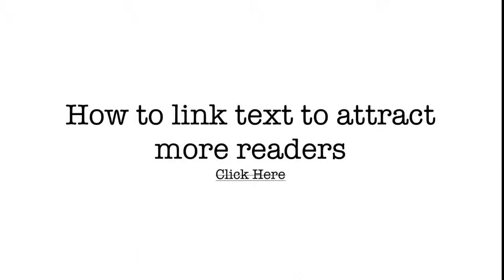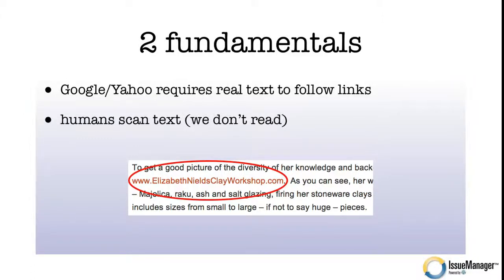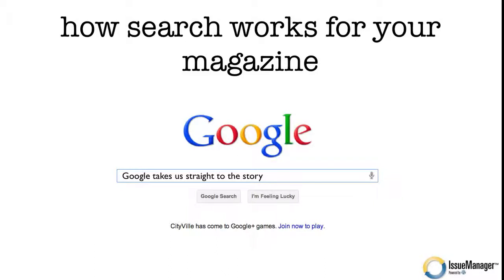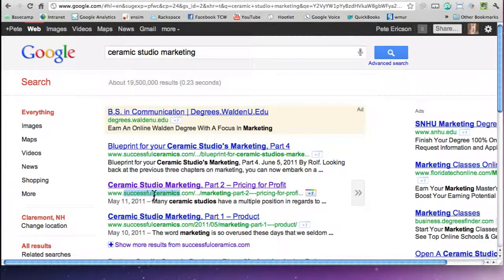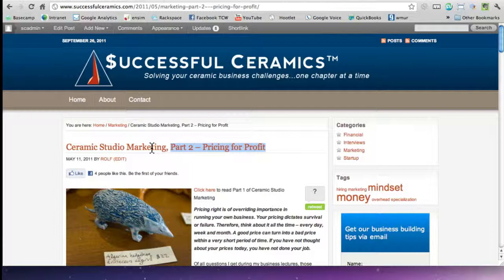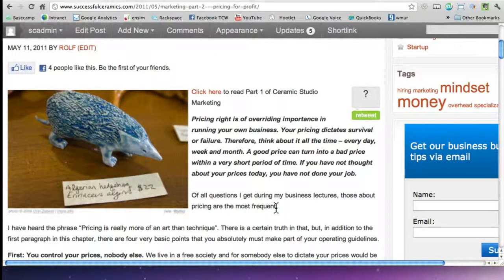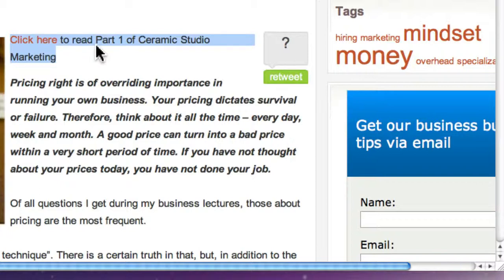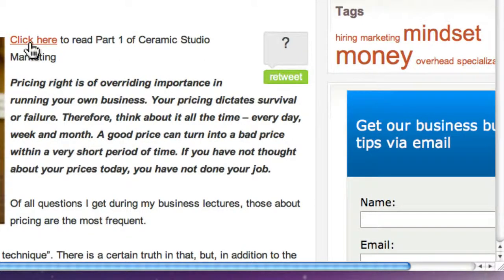How to attract more magazine readers by linking text properly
If you are writing copy you need to always link to sources. Linking properly is key to humans clicking and Google ranking your stories in search